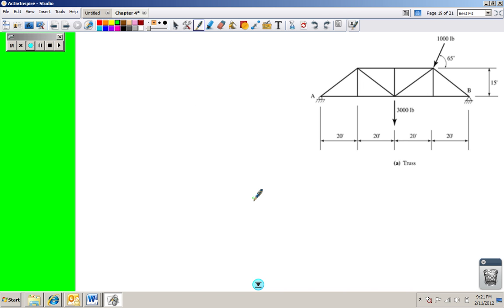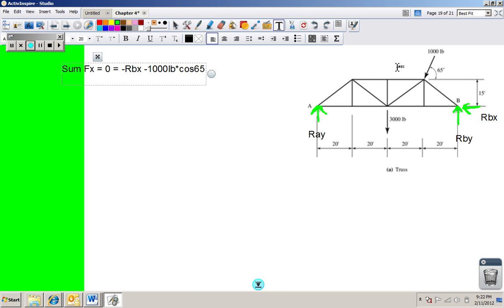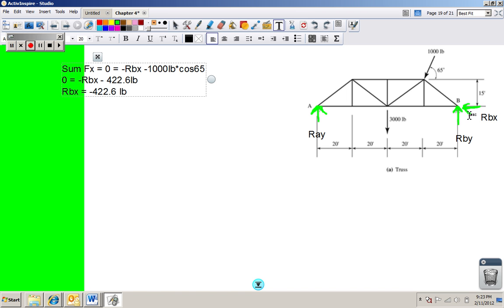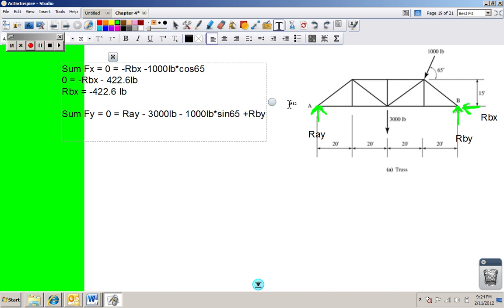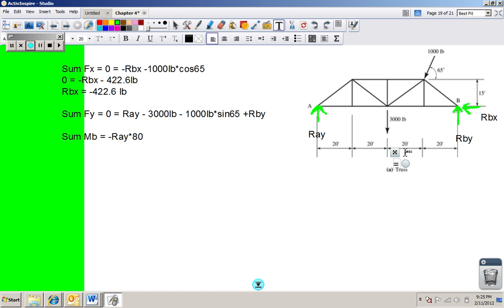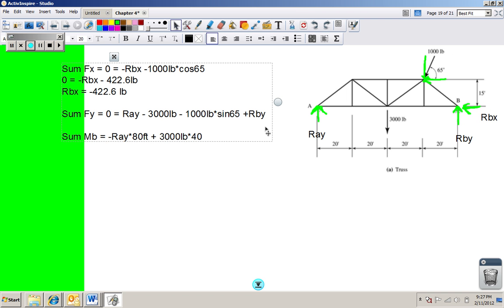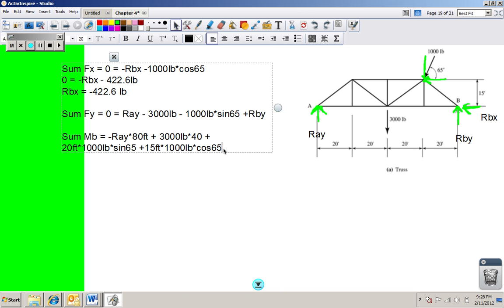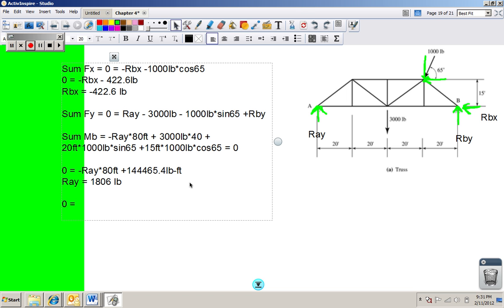Non-Concurrent Forces 1